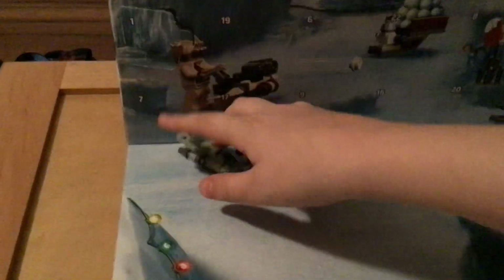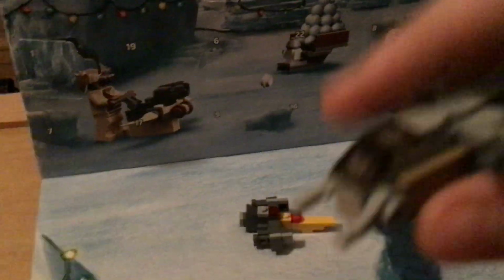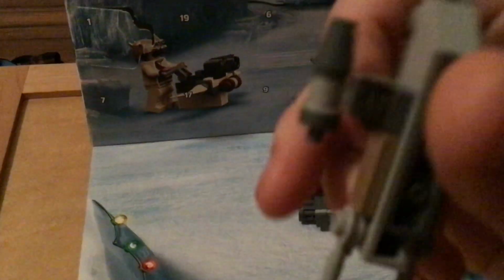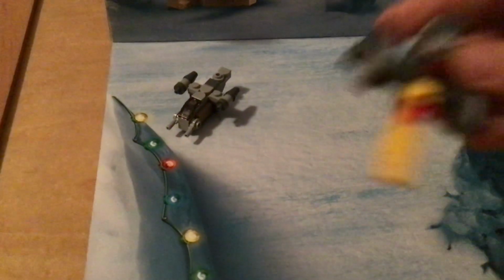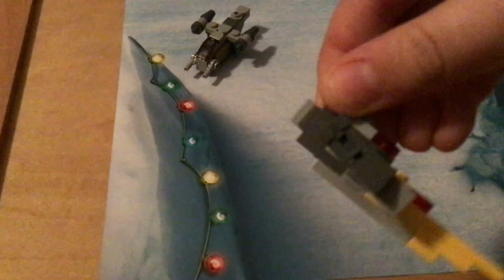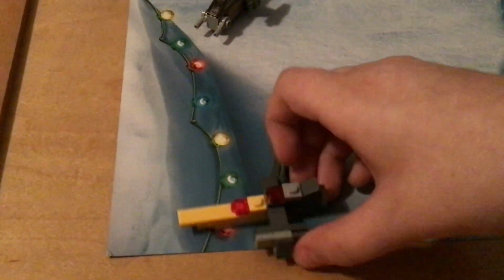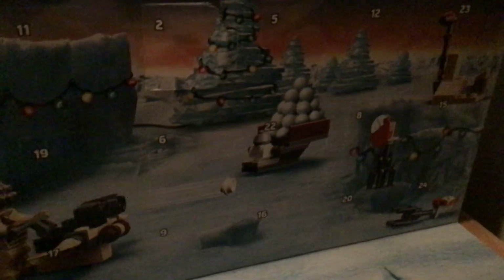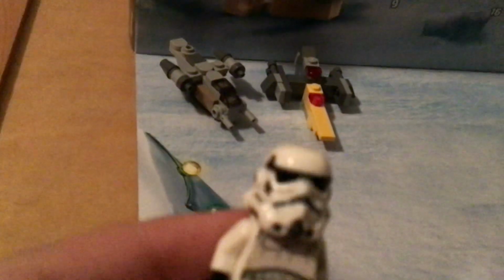Lego Star Wars advent parts 1-3